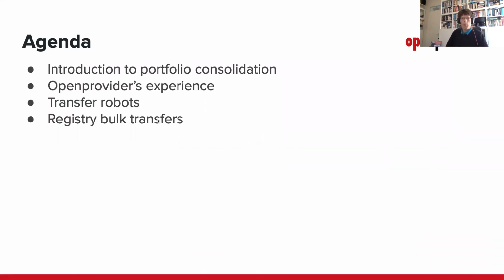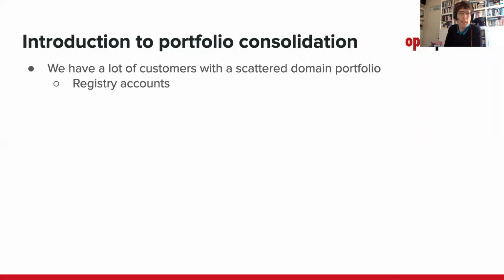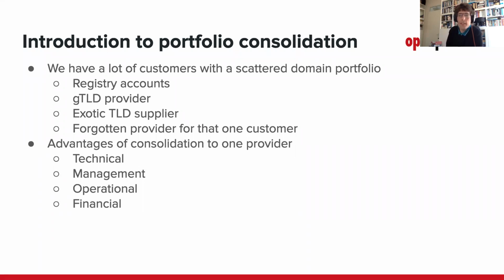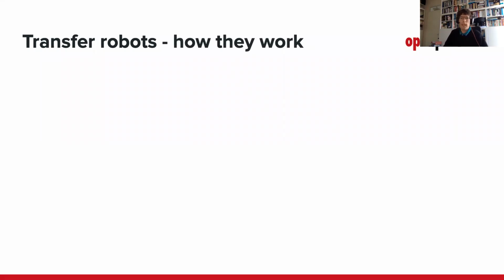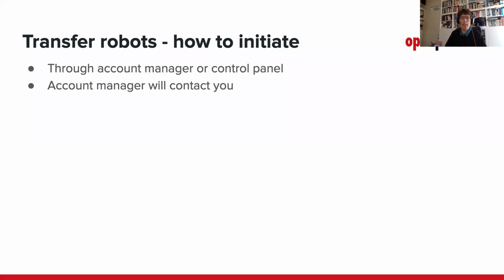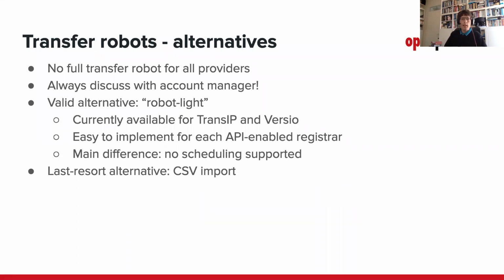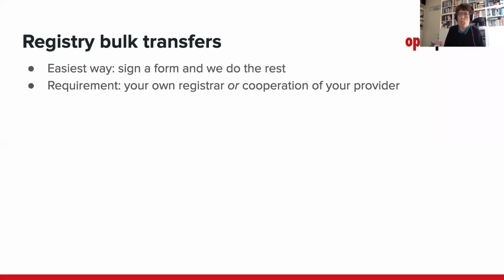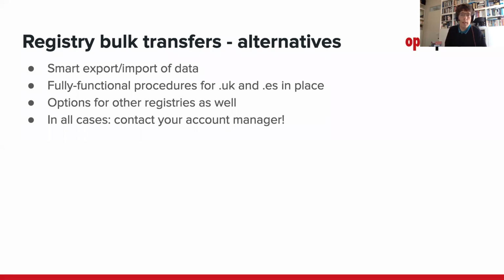Consolidation experts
In this webinar, our product manager Siemen Roorda explains how Openprovider has streamlined the process of moving large domain portfolios, based on many years of experience!
The result is a collection of tools that in most cases do not require more than a one-time setup action!
In the webinar, we not only covered registry-based bulk transfers, but also the tools that we have in place to easily transfer your domains from another registrar to Openprovider!